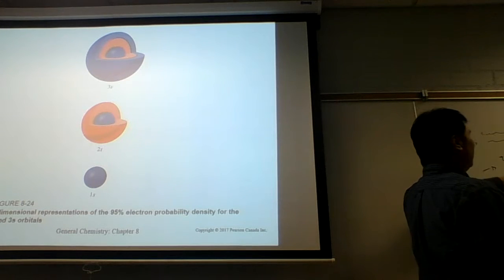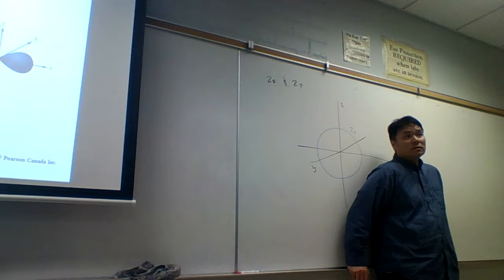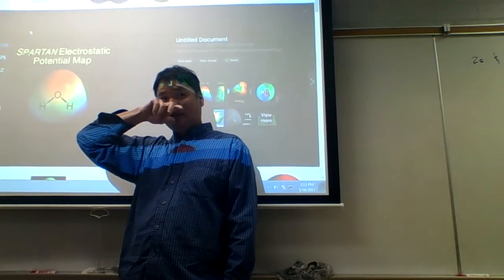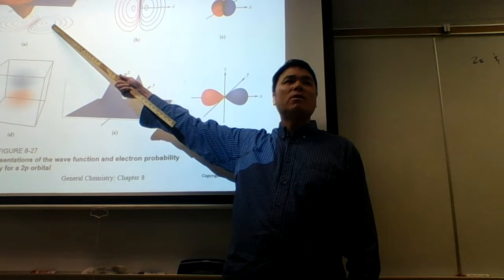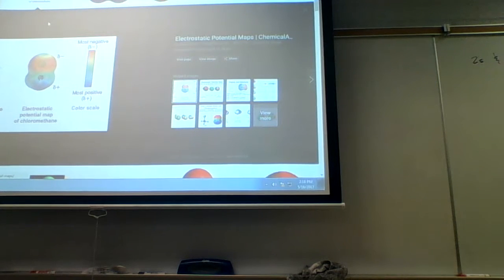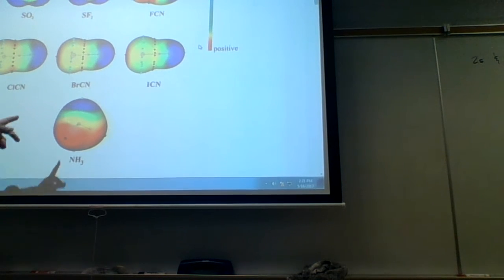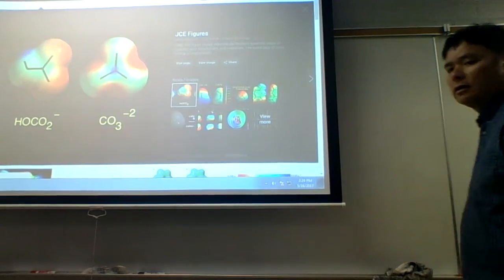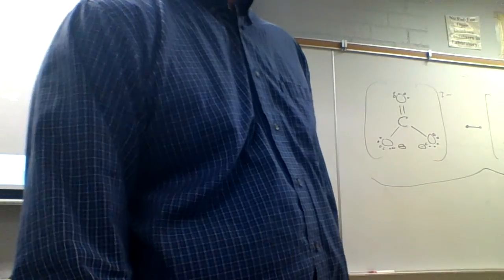Chem 1A 1236 051617 A